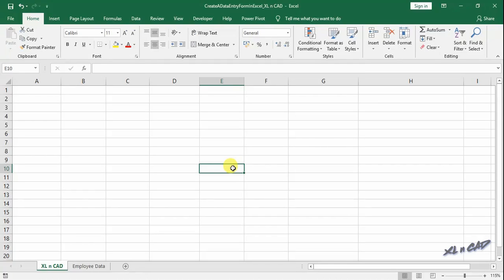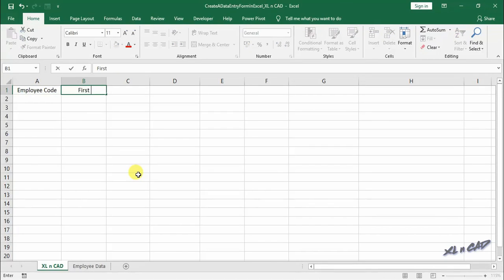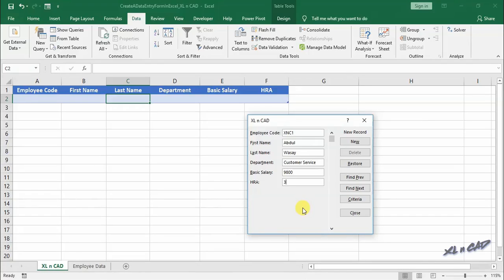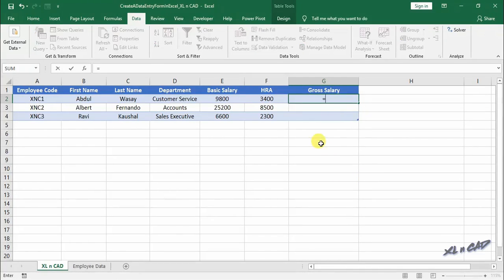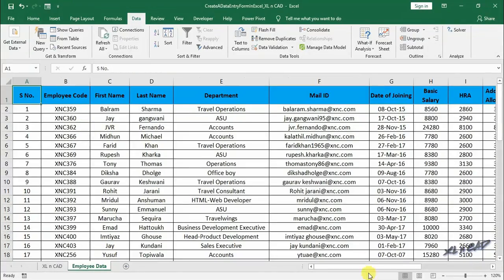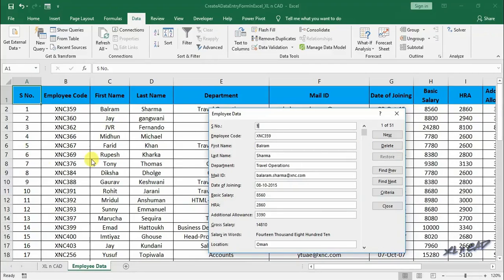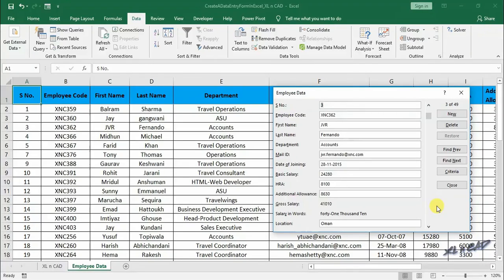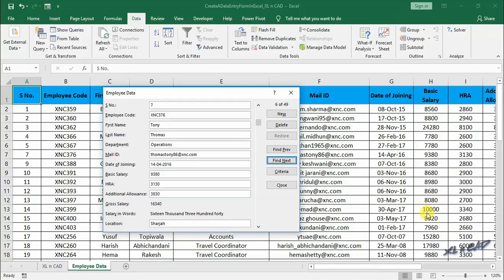How to create a Data Entry Form in MS Excel (Data Form in Excel)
Data Form in Excel is useful when your row of data is very wide and requires repeated horizontal scrolling.